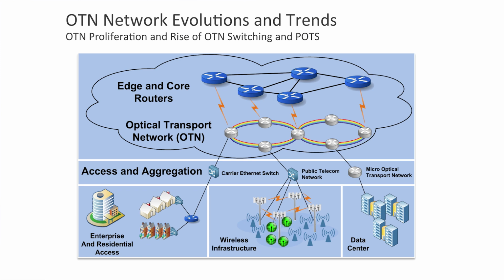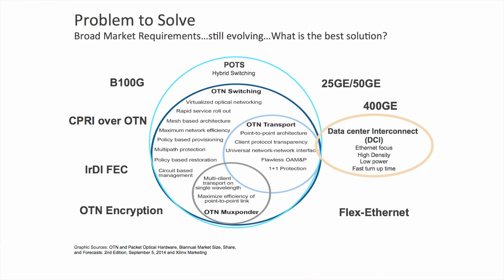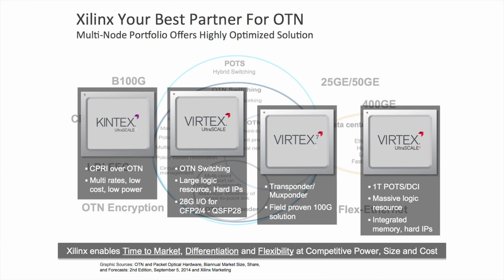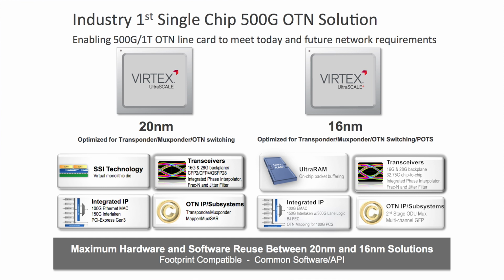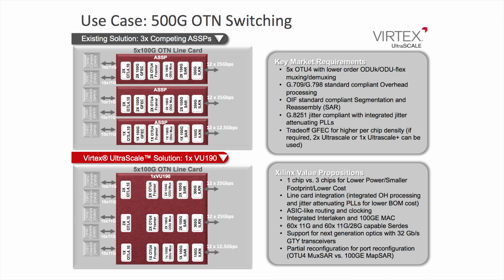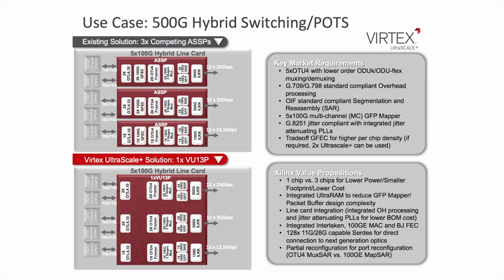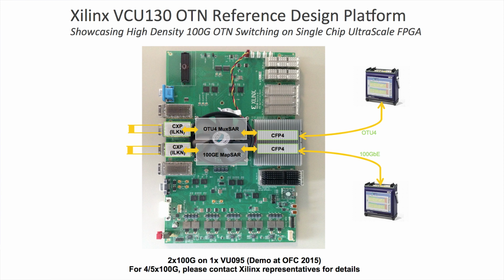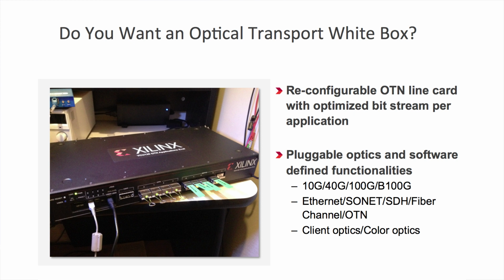Enabling 500G/1T OTN Line Card with All Programmable FPGAs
Xilinx discusses how programmable logic provides the partial reconfiguration capabilities, large number of high speed analog IOs and mix signal capabilities to build high density, scalable and flexible 500G/1T line cards today.